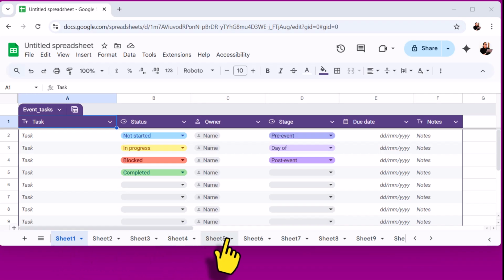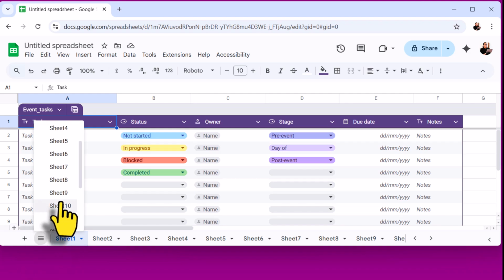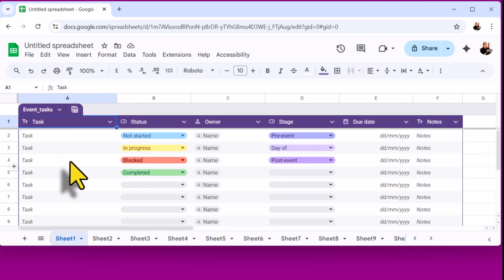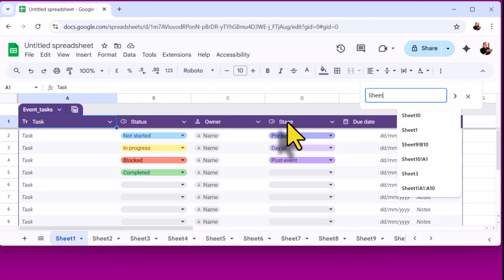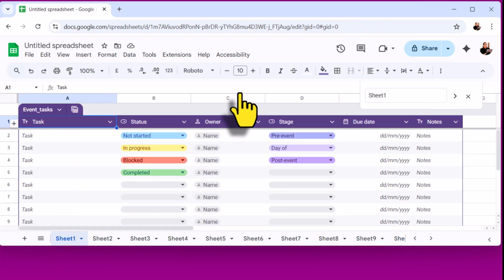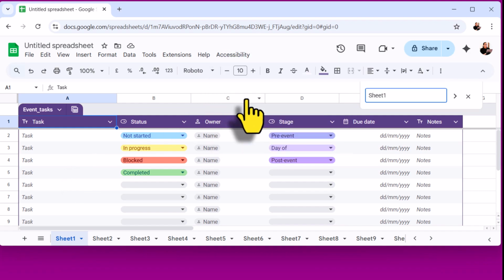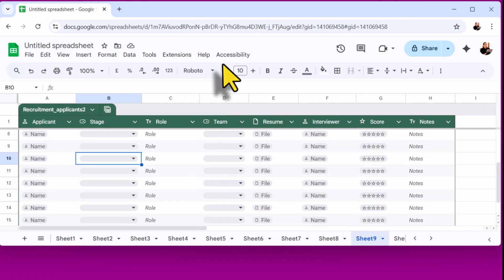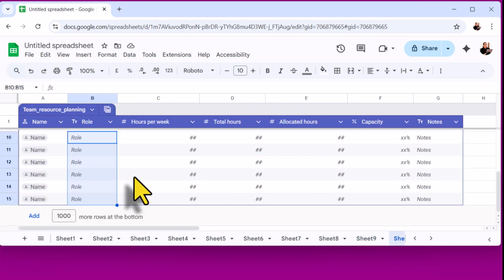Stop Scrolling Tabs: Use This Google Sheets Shortcut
Tired of scrolling through dozens of tabs in Google Sheets?
In this tutorial, you’ll learn how to jump to a specific sheet tab in Google Sheets using keyboard shortcuts, so you can navigate large spreadsheets faster.

You’ll learn:

→ The keyboard shortcut to jump to any sheet using Go to Range
→ How to type the sheet name and instantly move to that tab
→ A quick alternative method when you prefer using the mouse

This shortcut is extremely useful when working with large Google Sheets files, dashboards, or shared spreadsheets with many tabs.

👉 If you want to save time and work like a power user, this tip is for you.